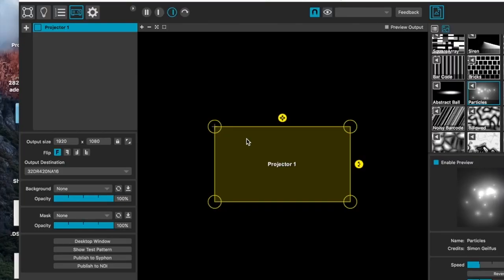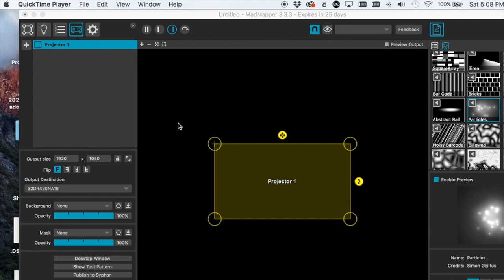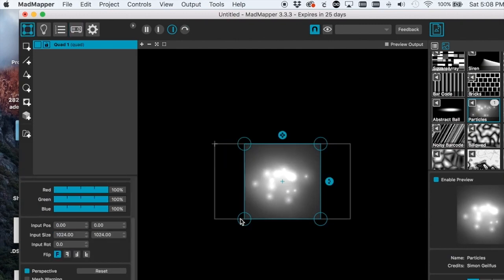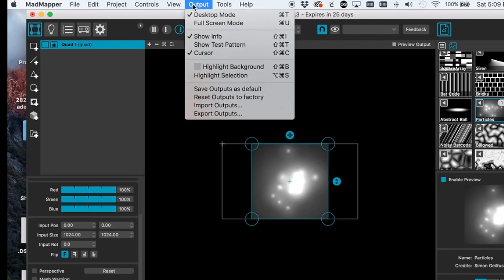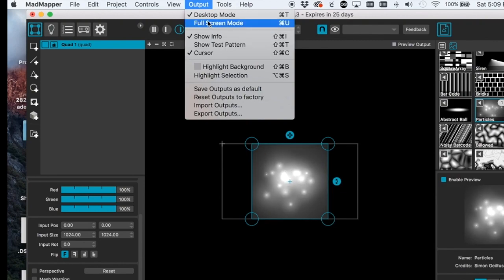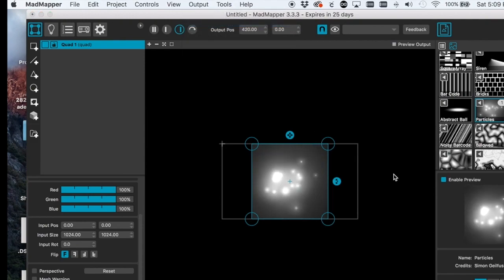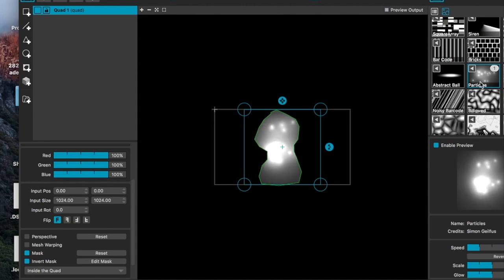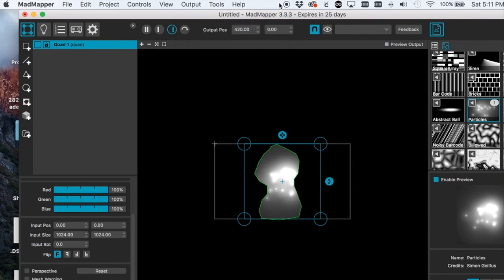Video Mapping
How to map a video to an object. Using a projector, MapMapper software and just about any computer.